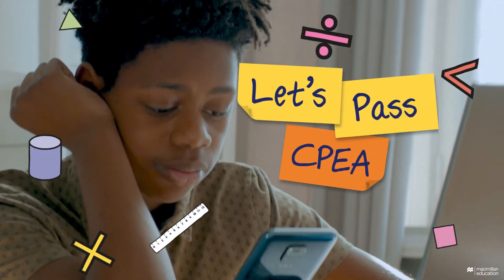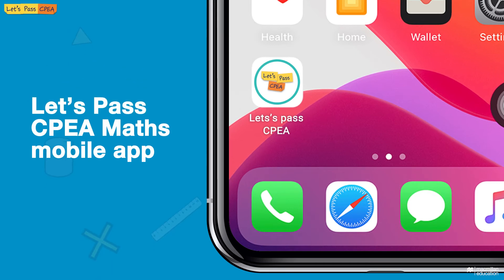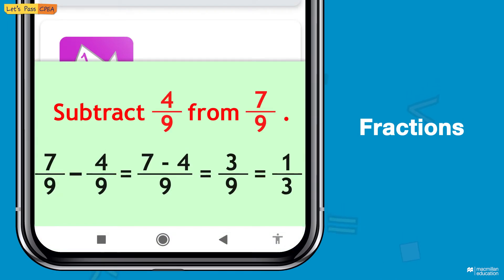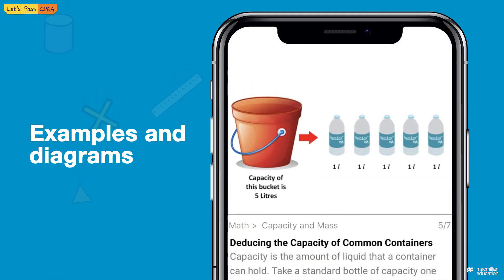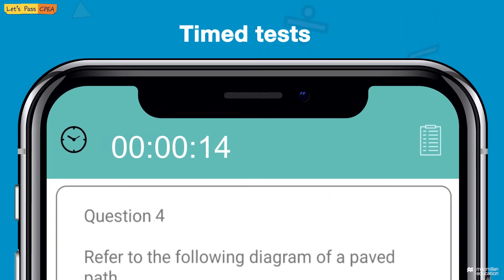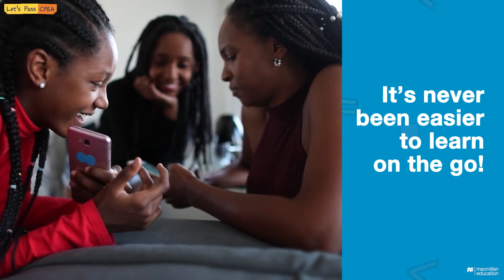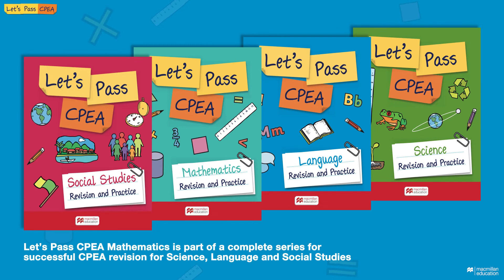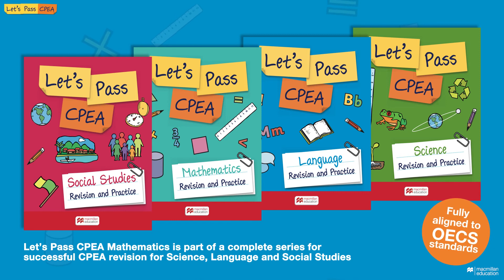Download the Let's Pass CPEA Maths APP today!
The app has been adapted from our popular Let's Pass CPEA Mathematics revision title and provides a wealth of handy revision questions, supplementing the revision guide as part of the 'Let's Pass CPEA' series.

Available on both Apple and Google Play stores.